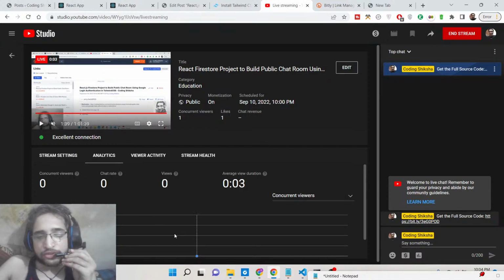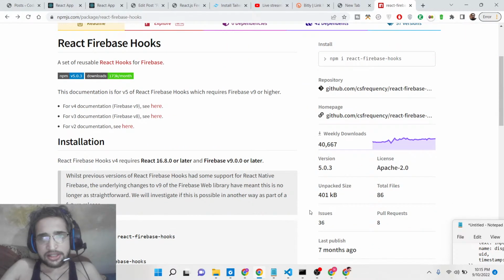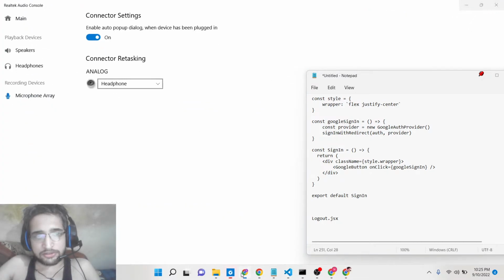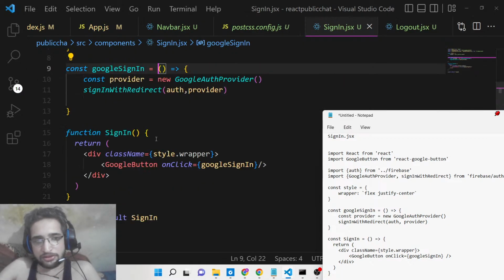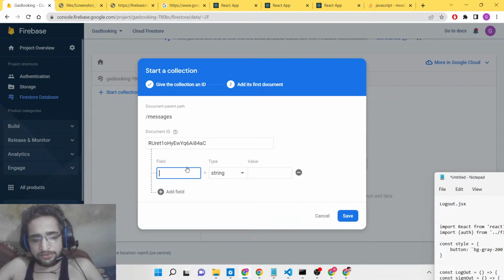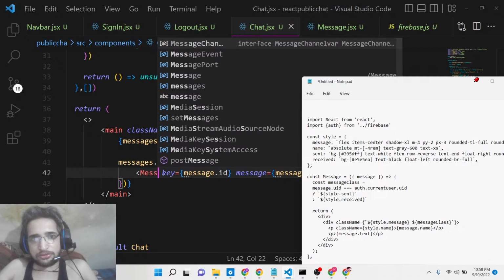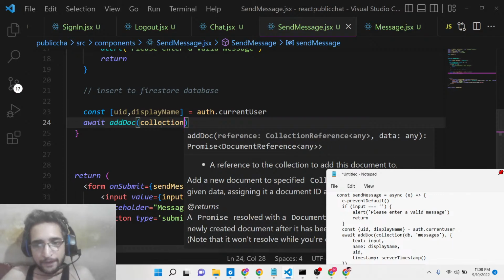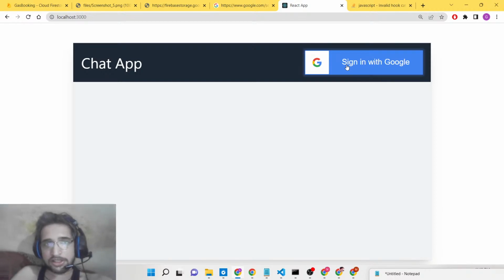React Firestore Project to Build Public Chat Room Using Google Login Authentication in TailwindCSS